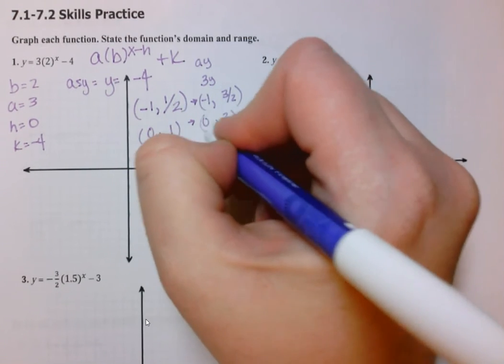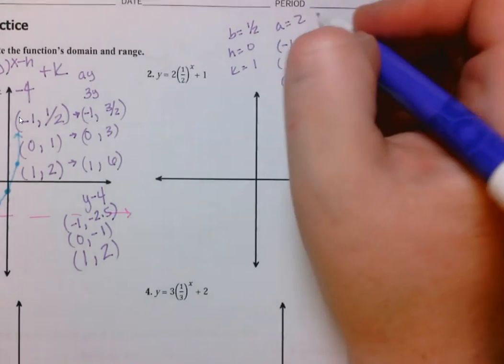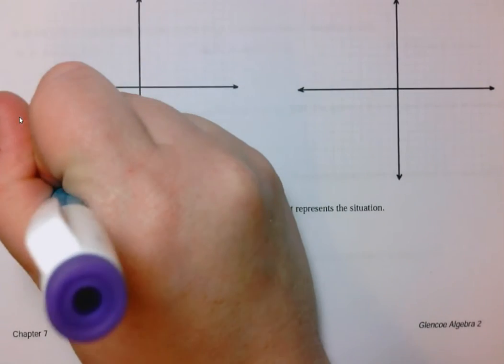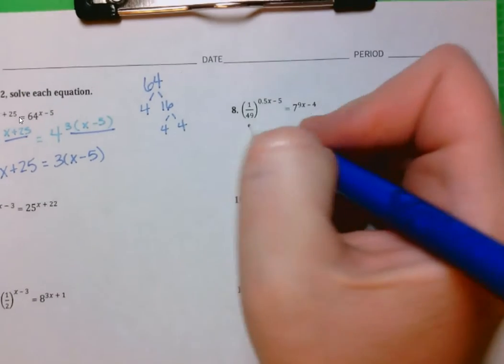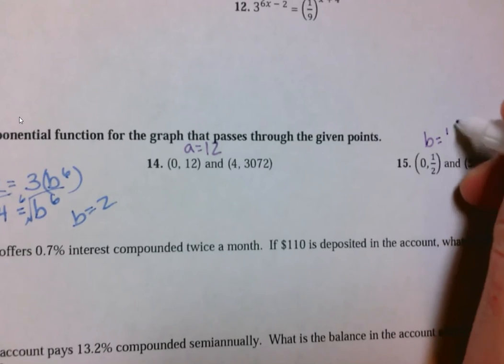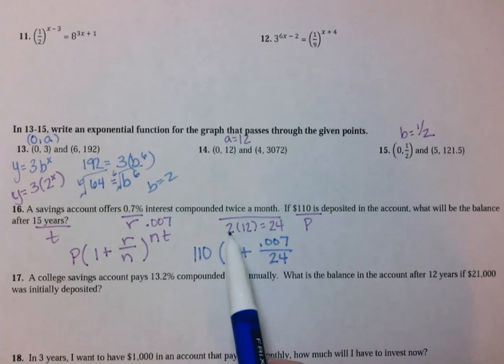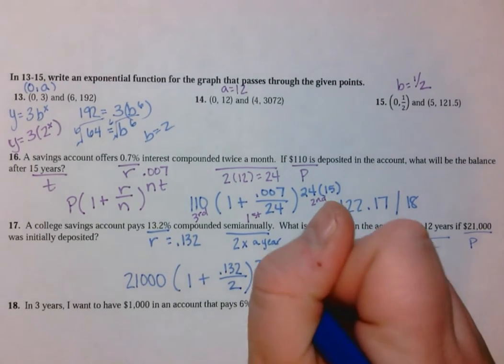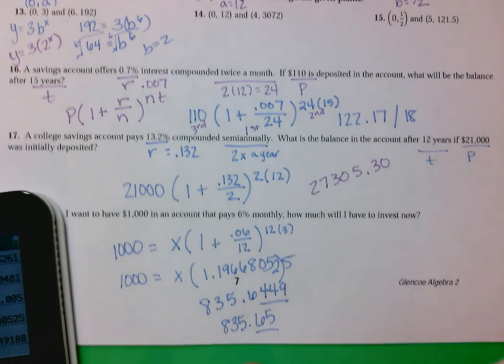7.1-7.2 Wks Video